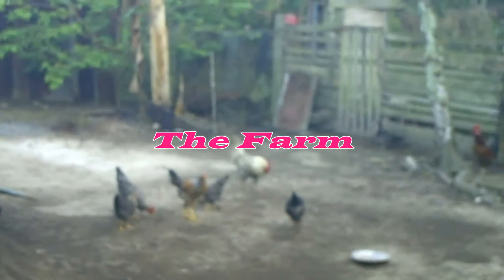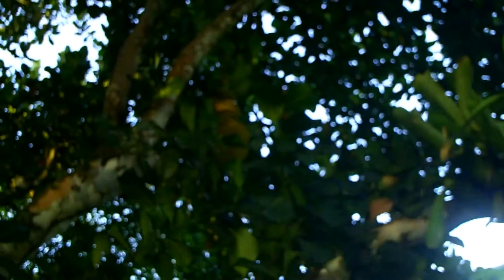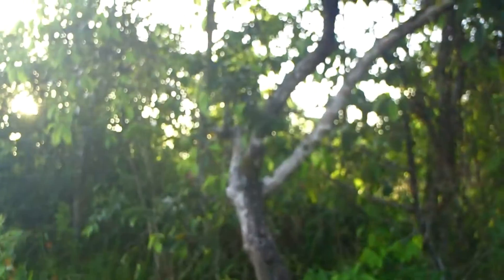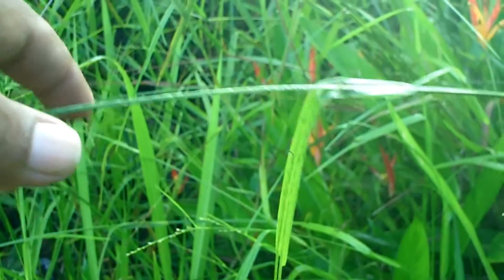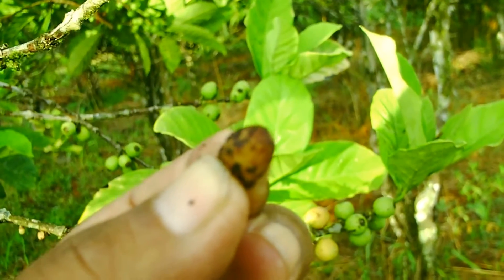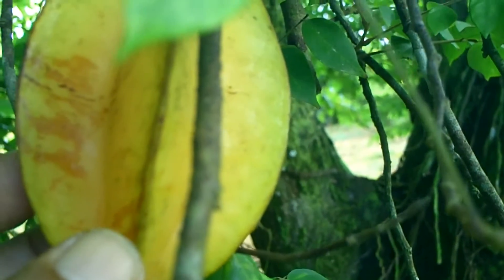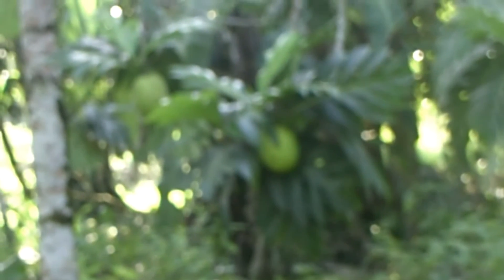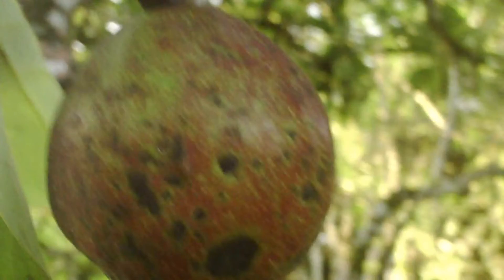GUYANA, Canal No.2 Polder, Farm Tour 2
Different tropical plants at farm